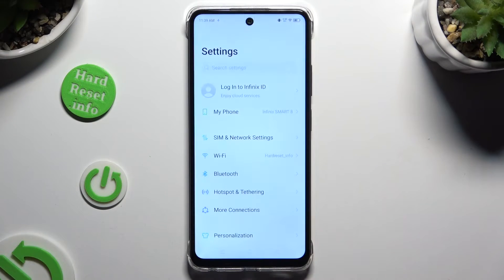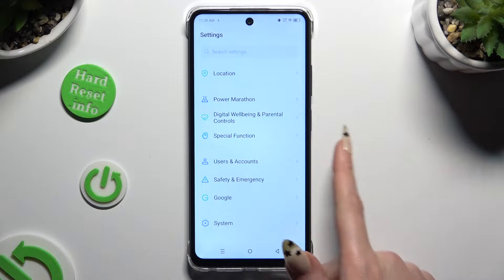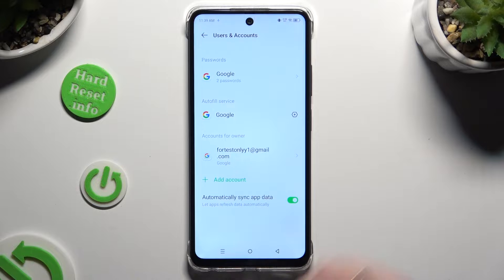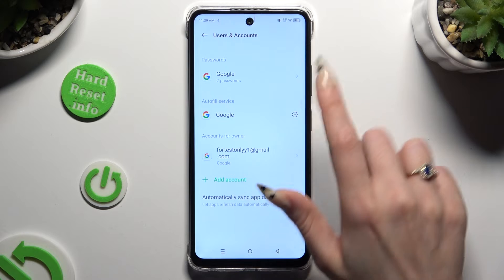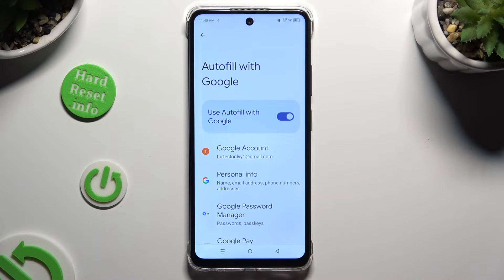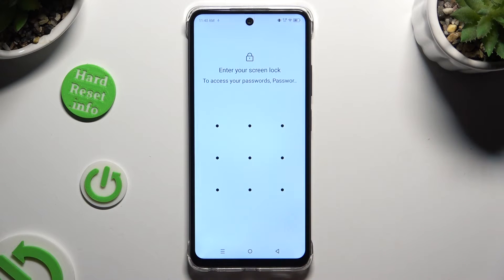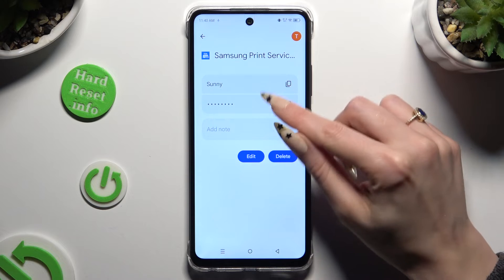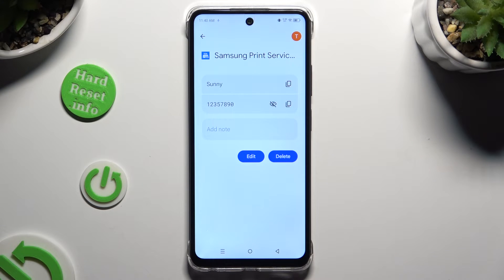How to Check Saved Passwords & Other Credentials on INFINIX Smart 8 - Autofill with Google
Learn how to manage your saved passwords with Autofill with Google on your INFINIX Smart 8 smartphone in this informative tutorial. Autofill with Google securely stores your passwords, making it convenient to log in to your accounts across different apps and websites. Join us as we guide you through the steps to check the passwords saved to Autofill with Google on your INFINIX Smart 8, allowing you to review and manage your login credentials with ease. With this tutorial, you'll have full control over your saved passwords, ensuring your accounts stay secure and accessible.

How to see remembered passwords on INFINIX Smart 8? How to find Autofill with Google passwords on INFINIX Smart 8? How to check remembered passwords on INFINIX Smart 8?